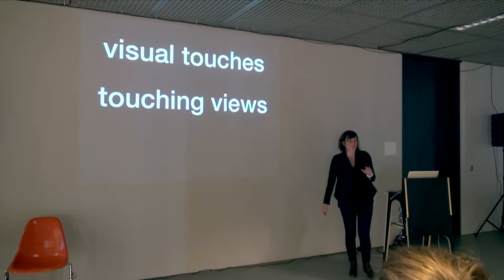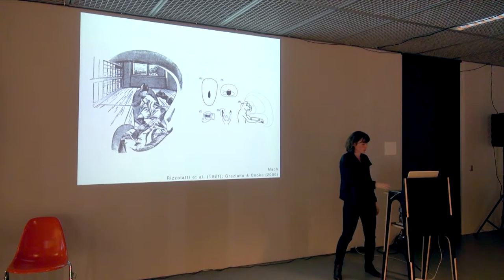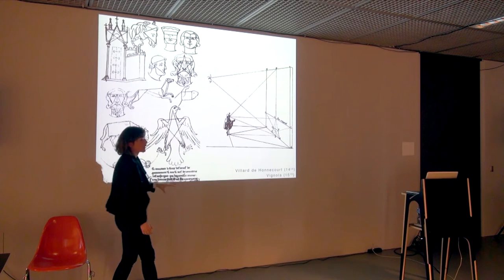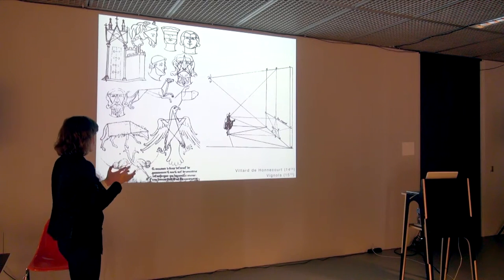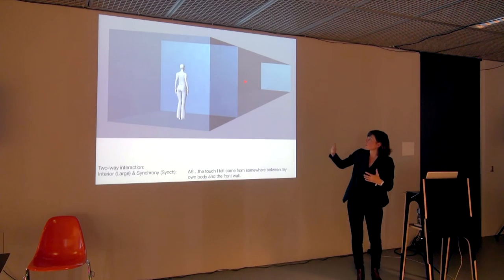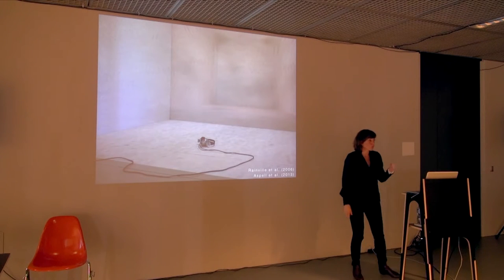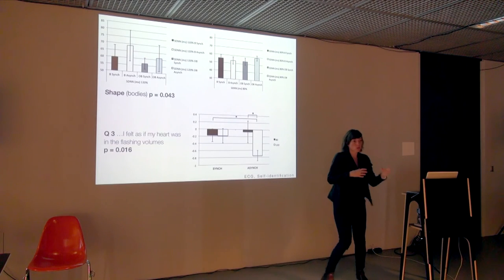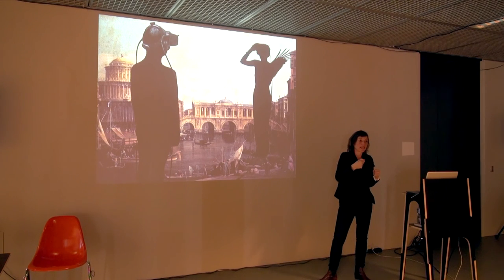Visual touches, touching views - Isabella Pasqualini, lecturer EPFL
empirical: embodiment in architecture & neuroscience
Symposium du 4 mai 2016, Archizoom-EPFL